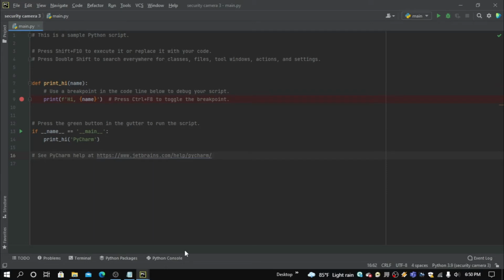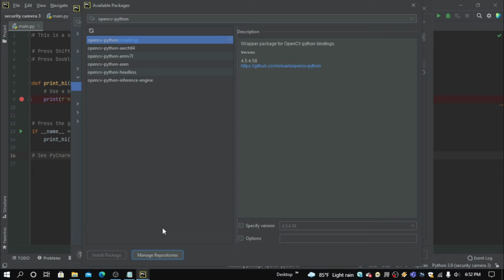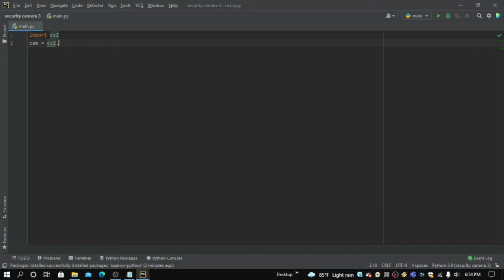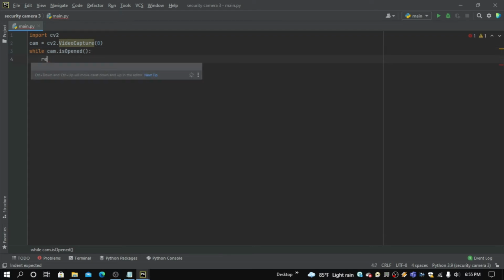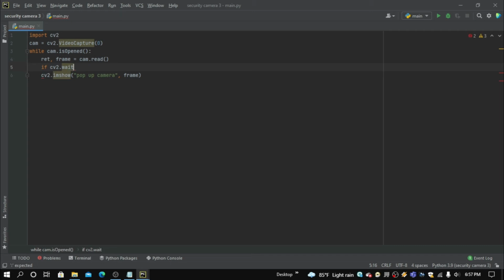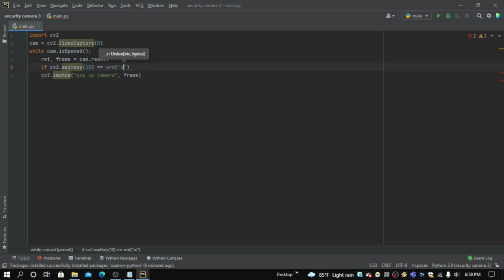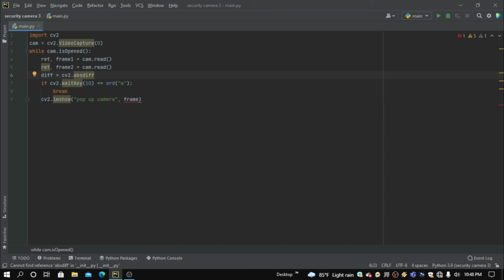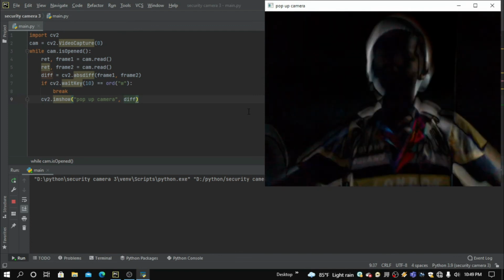How to make a security camera using Pycham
How to make a security camera using Pycham by yourself. It is Super Fun, Super Crazy, Super Cool.